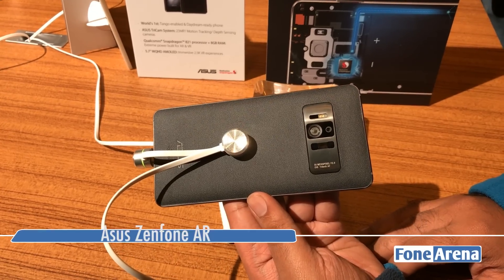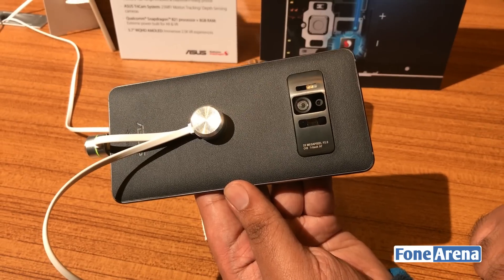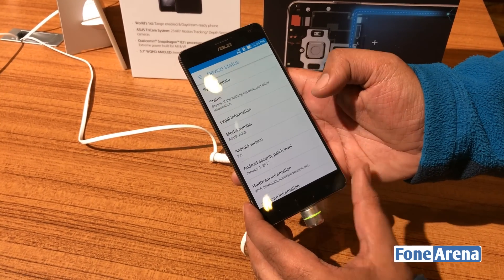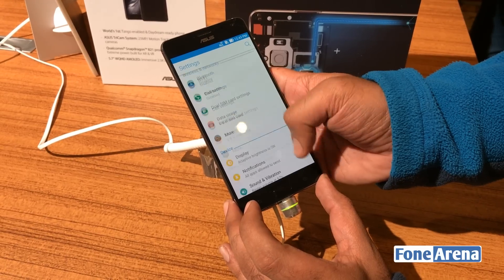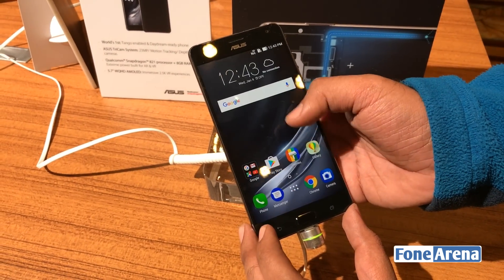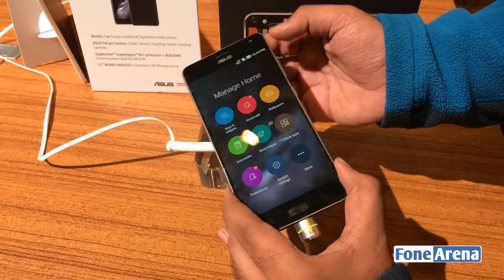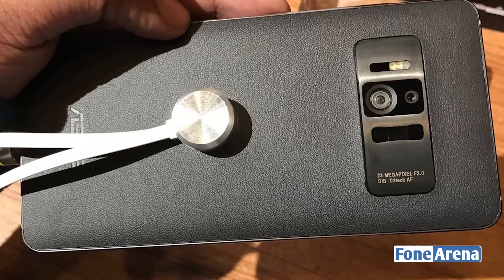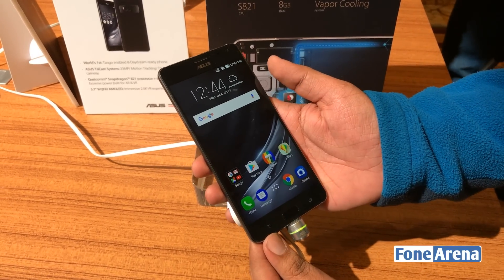Asus Zenfone AR Hands On - World's first smartphone with 8GB RAM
Asus Zenfone AR Hands on by FoneArena. takes a look at the Asus Zenfone AR with Google Tango and DayDream